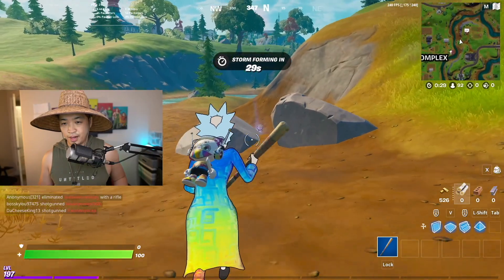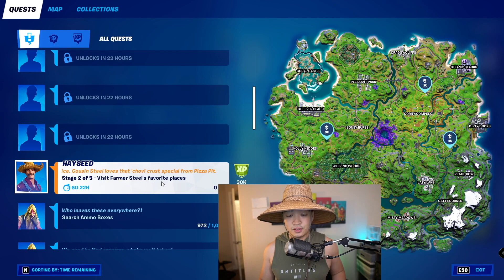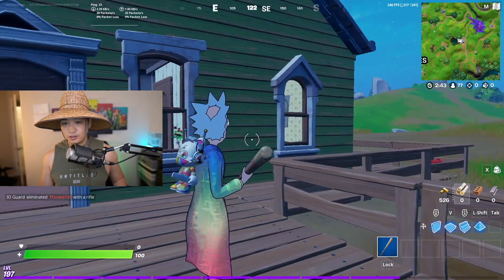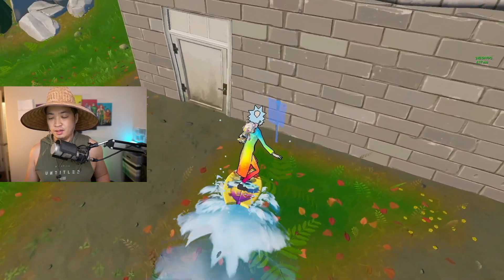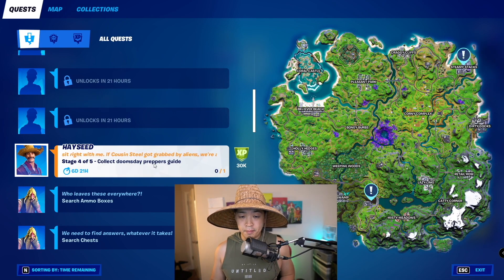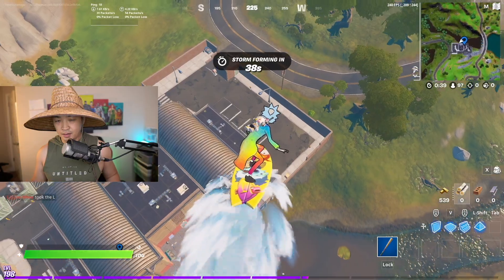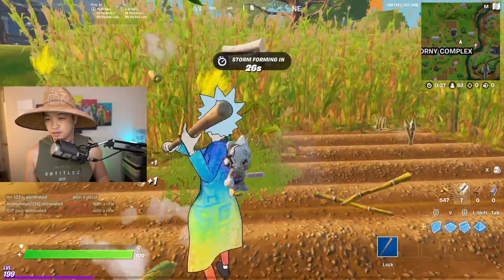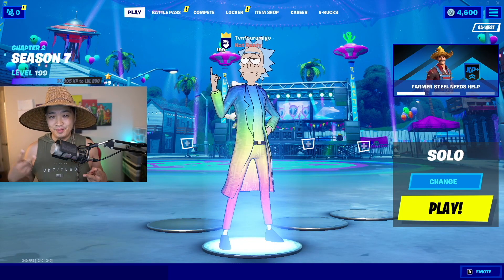Fortnite All Week 4 Challenges Guide Epic and Legendary Quests (the ULTIMATE GUIDE!)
Fortnite All Week 4 Challenges Guide Epic and Legendary Quests